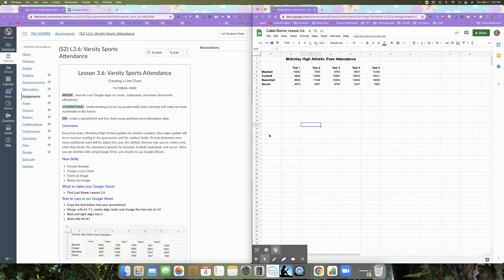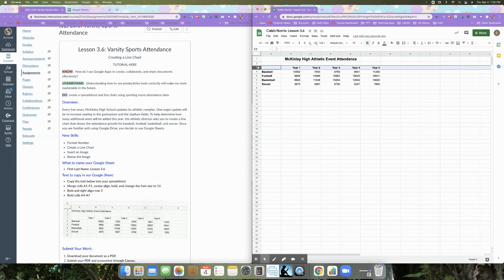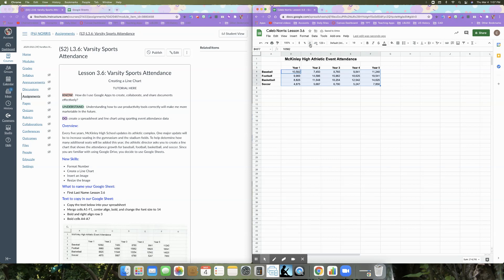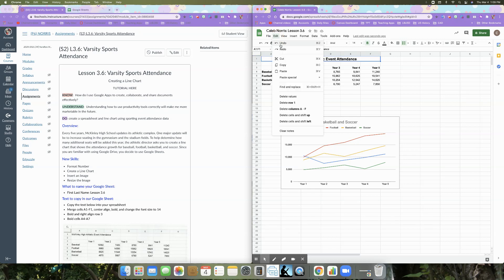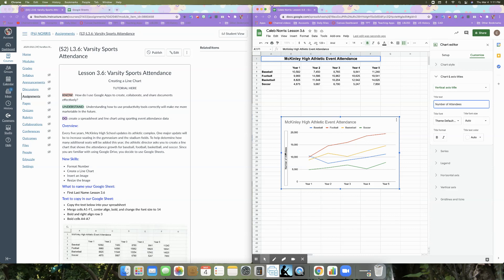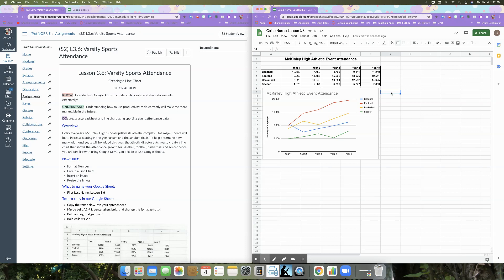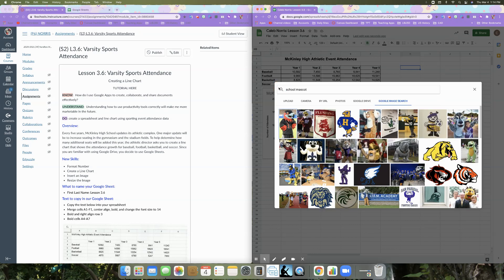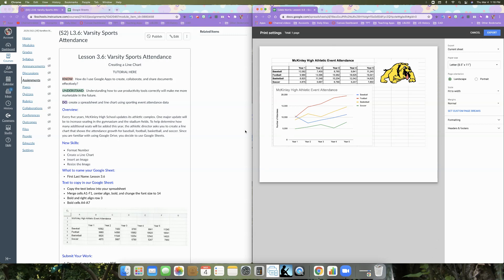(TUTORIAL) Lesson 3.6: Varsity Sports Attendance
KNOW:  How do I use Google Apps to create, collaborate, and share documents effectively?

UNDERSTAND:  Understanding how to use productivity tools correctly will make me more marketable in the future.

DO: Create a spreadsheet and line chart using sporting event attendance data